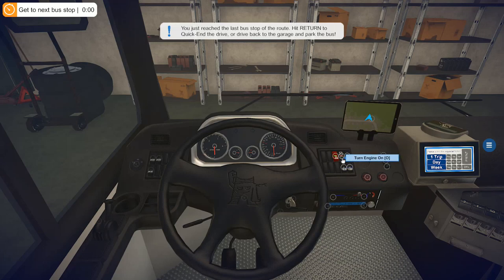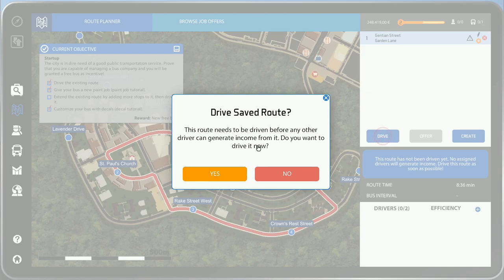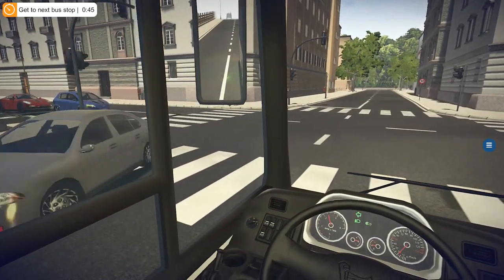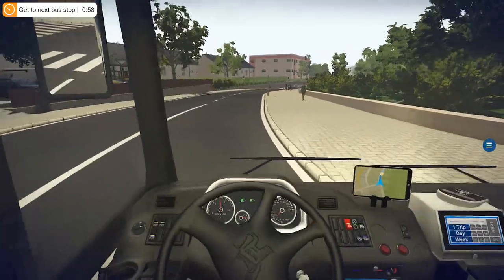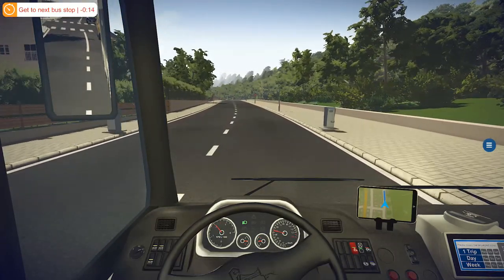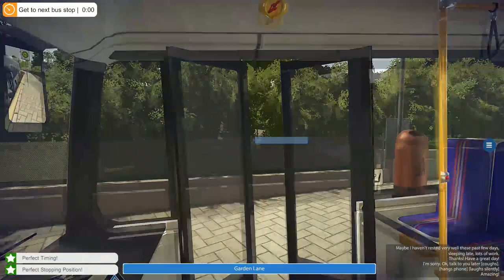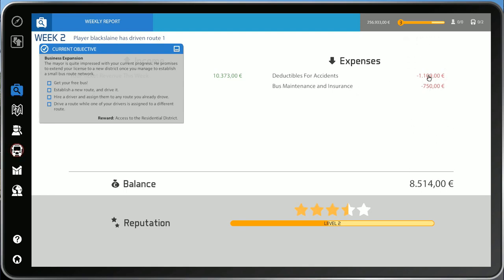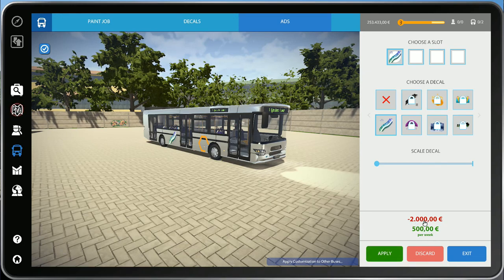Bus Simulator 16 | Let's PLAY | #3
We create and drive our first route and style our bus!

Sorry about the audio at the end!

Hardware
Intel Core i7 4770
HyperX Beast Series 32 GB 2400 MHz DDR3
NVIDIA GTX 760
MSI Z87-GD65-GAMING ATX
HyperX 3K 2.5-inch 240GB SSD